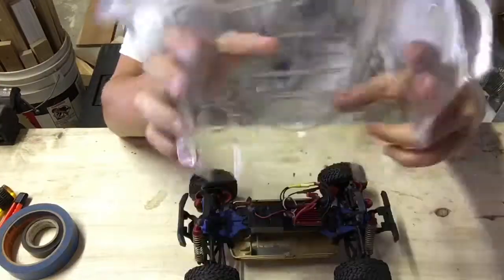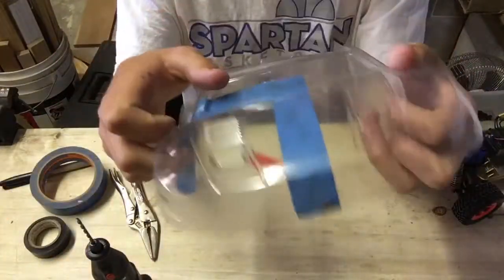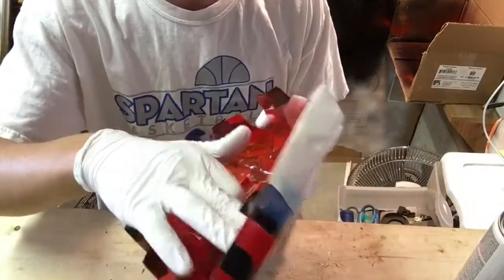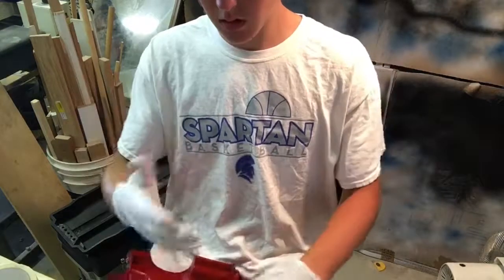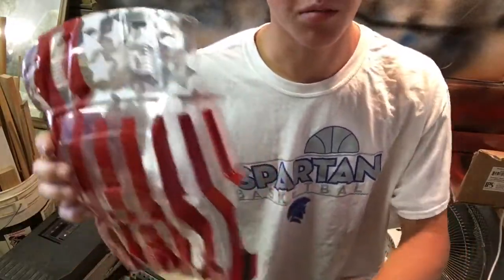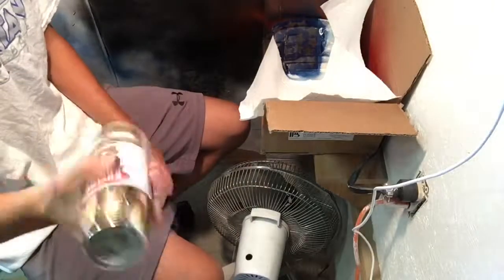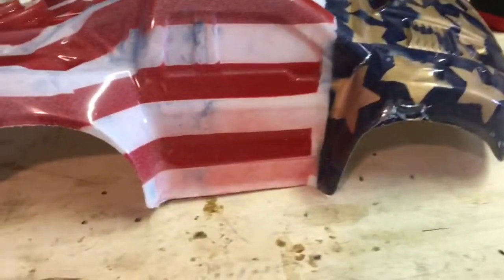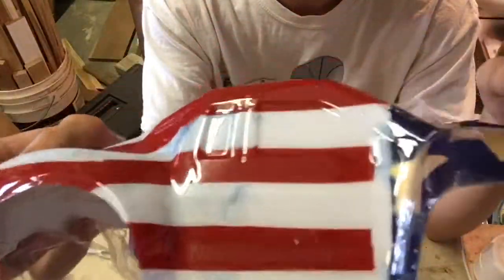American flag rc body diy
Painting the American flag on me 1:16 scale body for my 1:18 scale traxxas latrax sst